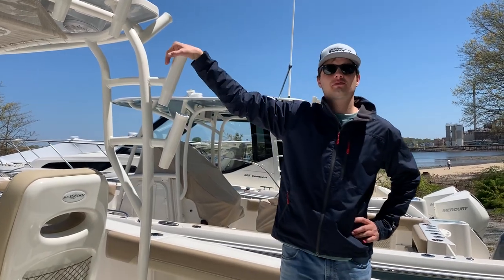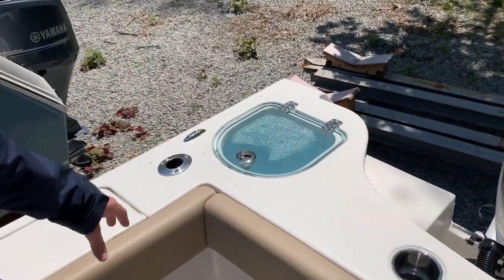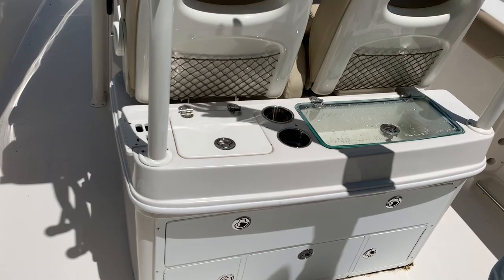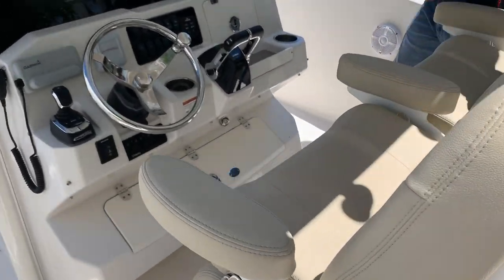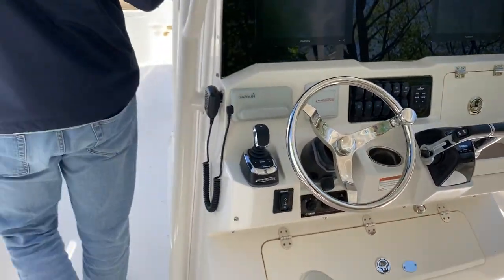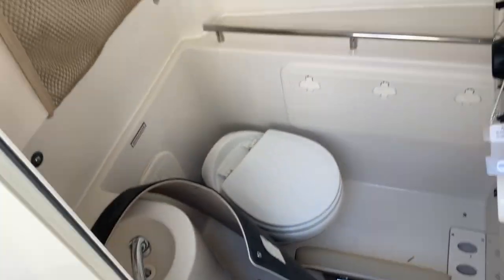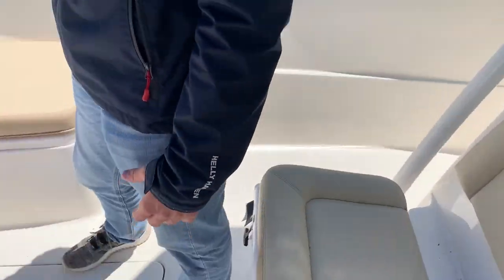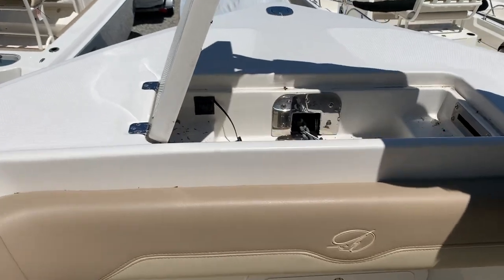2020 Sailfish 320 CC Boat For Sale at MarineMax Boston, MA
The 320CC features a curved T-top, a dash facing that accommodates larger flush mounted electronics, stylish cushions and bolsters and much, much more. Sailfish's design staff has taken input from consumers and have created the ultimate offshore fishing platform. The 320CC is built using our Variable Degree Stepped (VDS) hull design, which offers the softest, driest riding hull in Sailfish history. The VDS hull, combined with proven 4 stroke power, makes the 320 both responsive and extremely agile for a boat its size. Add in features such as the forward-facing backrests, a large, step-down head, and a removable bow table and you have a boat fit for family fun. The 320CC is ideal for an active day on the water and perfect for a sunset cruise. The Sailfish 320 represents the best value in offshore family friendly fishing boats available today.